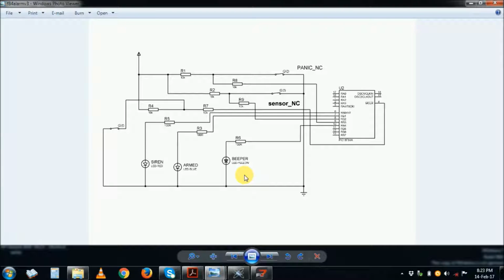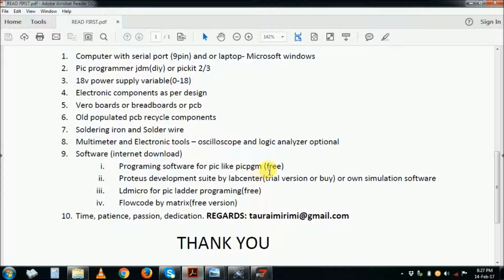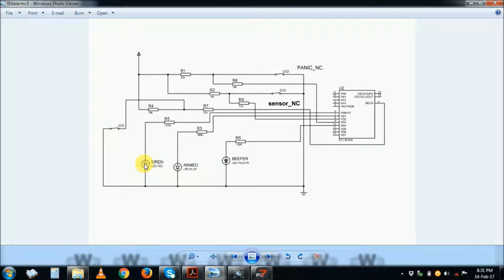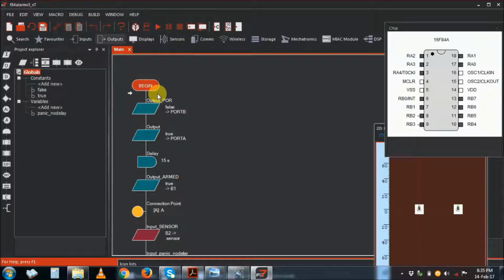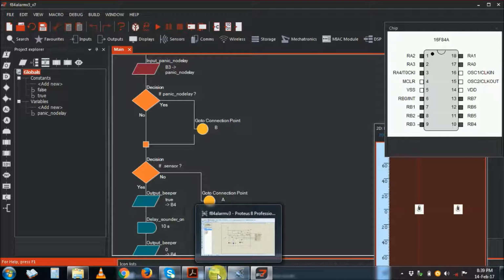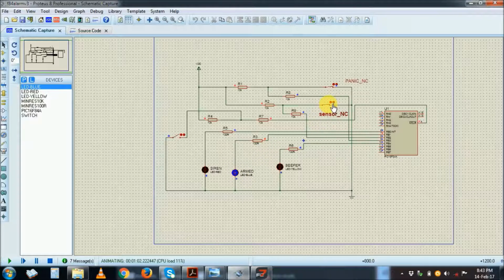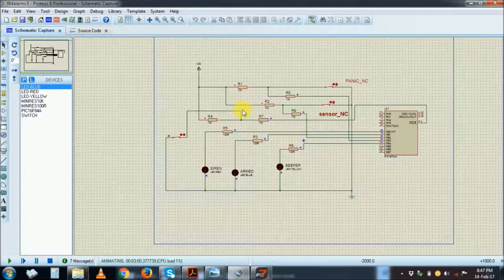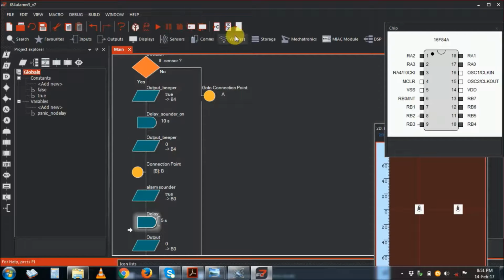PIC16F84A PROJECT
PIC16F84A ALARM CIRCUIT AND CODE FOR EDUCATIONAL PROJECTS